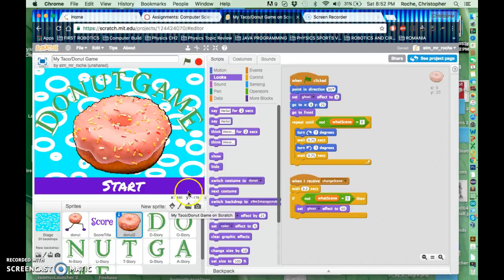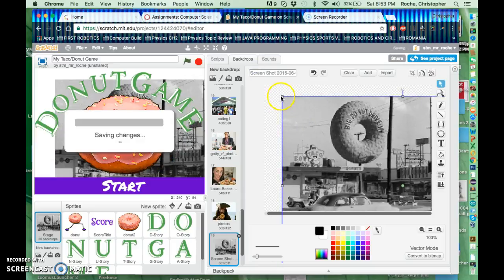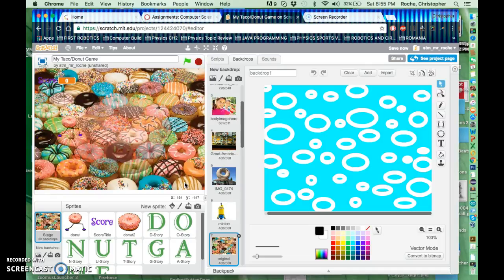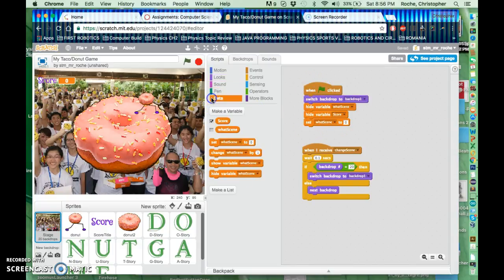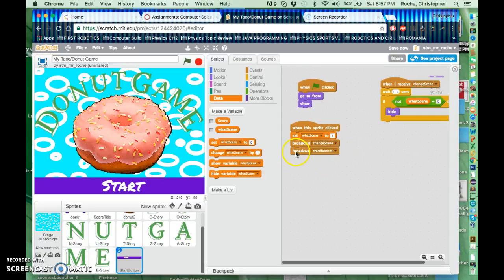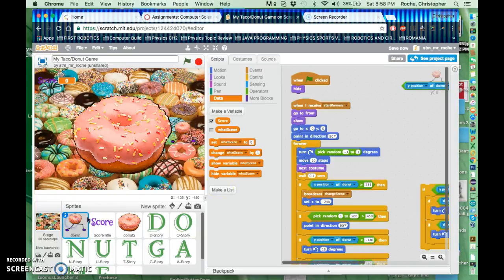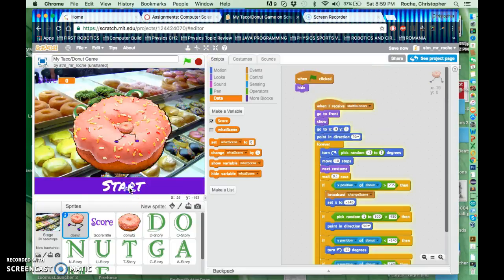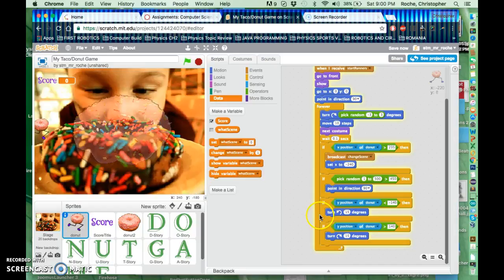Scratch - Donut Game from Taco Game 1 Set scenes and title